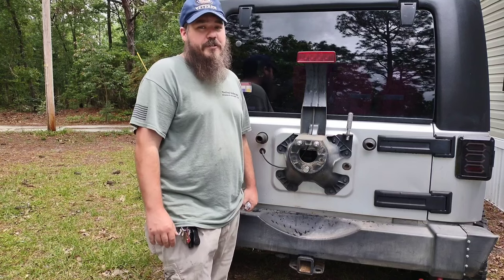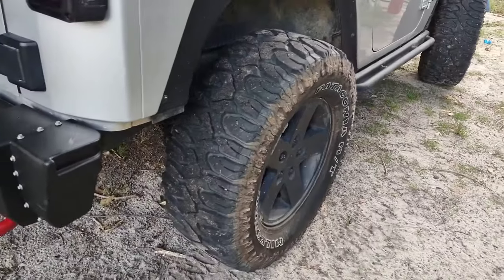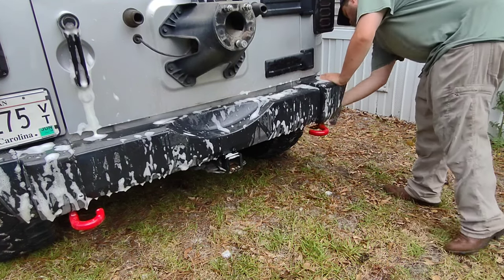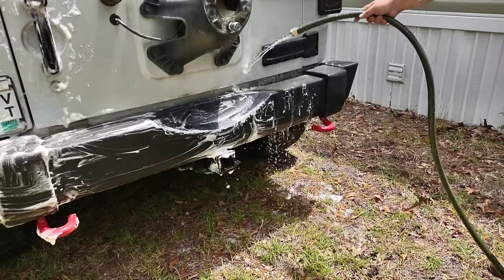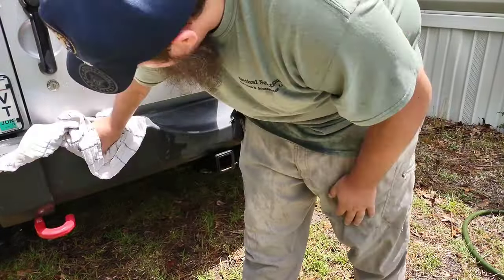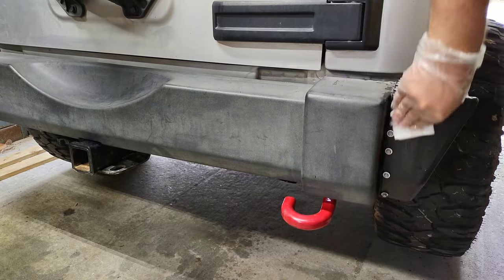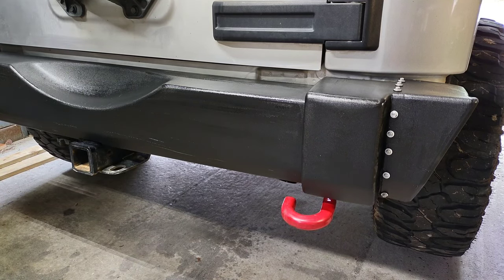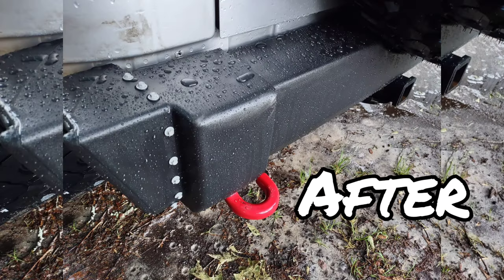The Best Plastic Trim Restorer on the Market! Extreme Jeep Bumper Restoration! Update in Comments!!!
Cerakote Ceramic Trim Coat

here's the link the the 1.5 year update video on my channel, thanks!!